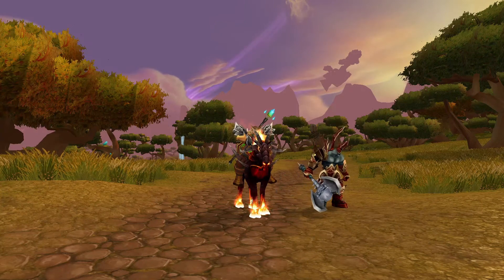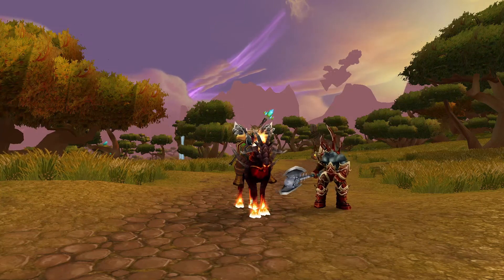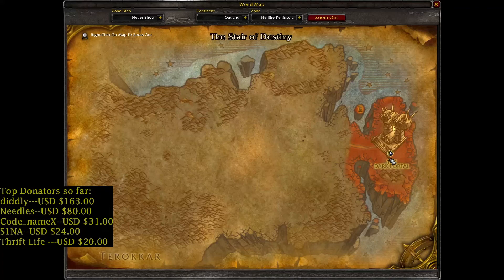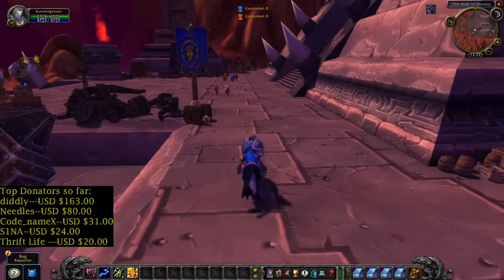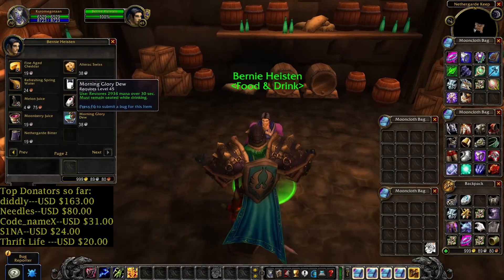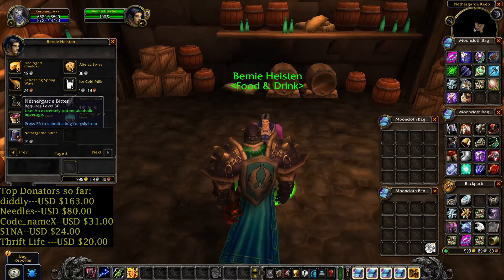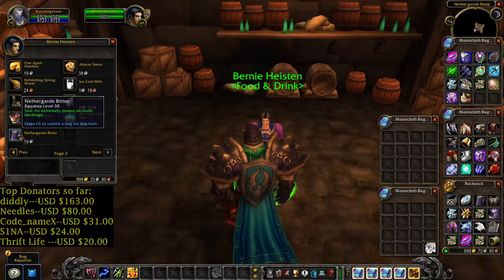Where to buy Nethergarde Bitter--WoW TBC Classic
My streaming schedule:
Friday-8PM Burning Crusade Classic-You Tube
Saturday-8:PM Burning Crusade Classic-You Tube
Sunday-8PM Burning Crusade Classic -You Tube
Paris time zone.
My You Tube members:
diddly
code_name_X
RDGuima
MadManBobbo
GamingFreak
Nixon-LIVE

Top Donators so far:
diddly---USD $163.00
Needles--USD $80.00
Code_nameX--USD $31.00
S1NA--USD $24.00
Thrift Life ---USD $20.00
My PC configuration:
Mother board:MSI H110M PRO-D
Processor:I5-6500,
Graphic card:XFX Radeon 590 8GB
Ram memory:Kingston Fury 12GB.2133mhz
Main monitor: Asus VG248QZ 24..